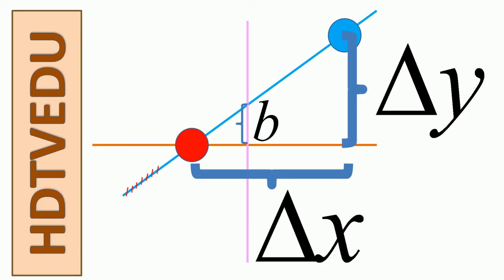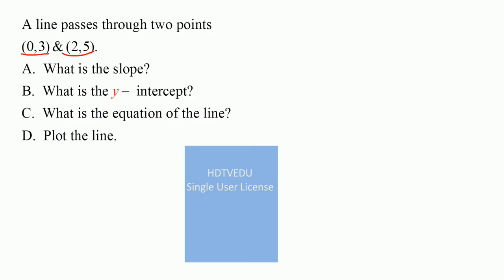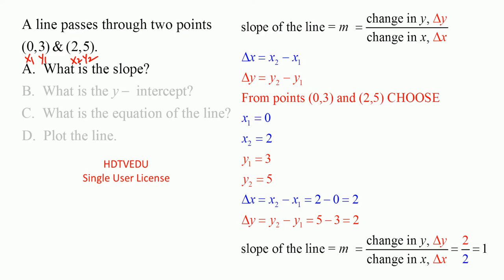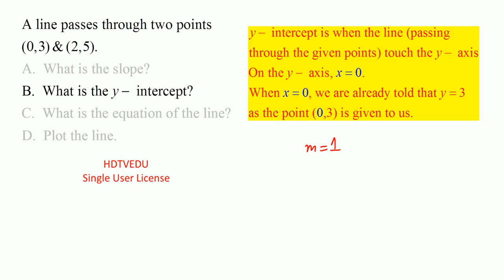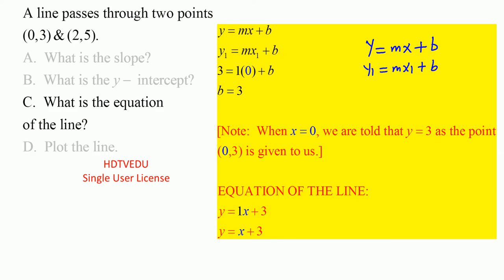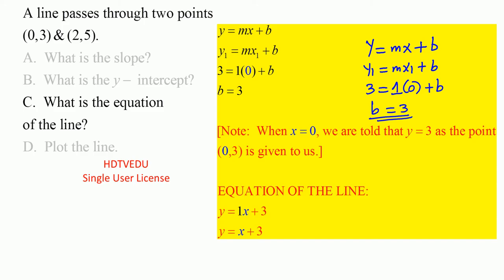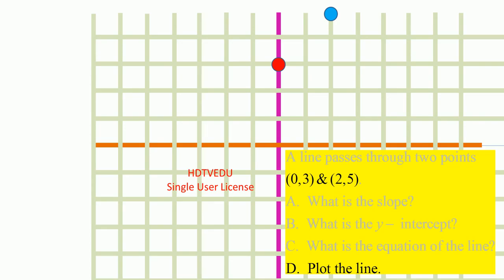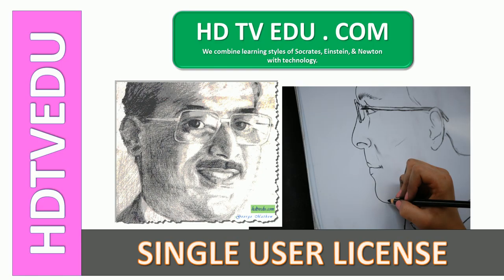1873 {HECANHELP.COM} Teach Me Slope Two Points y- intercept Plot the Line College Algebra